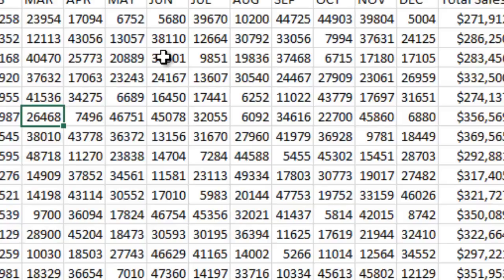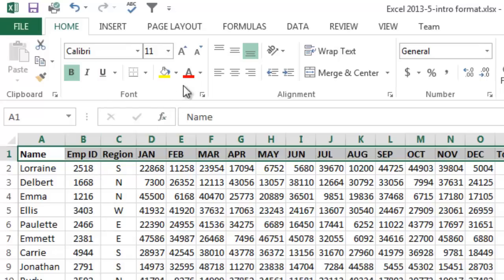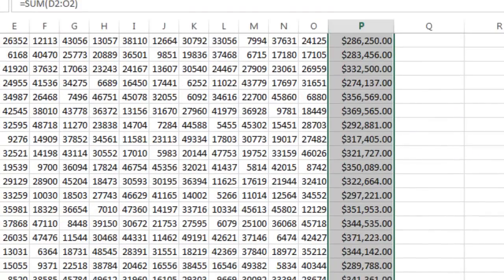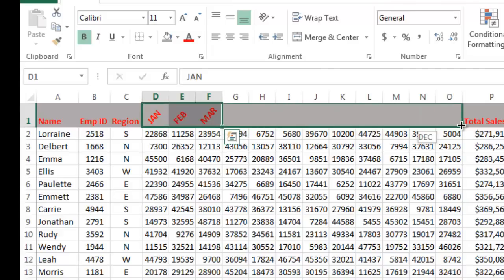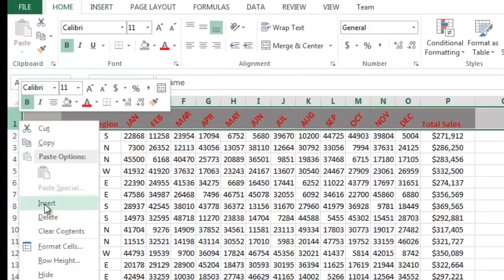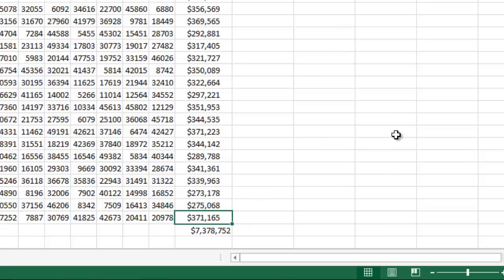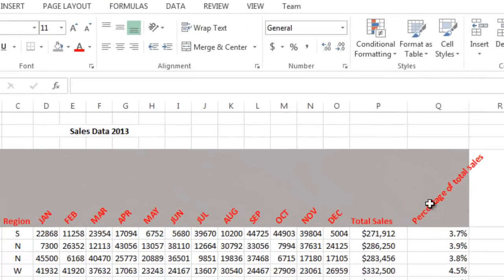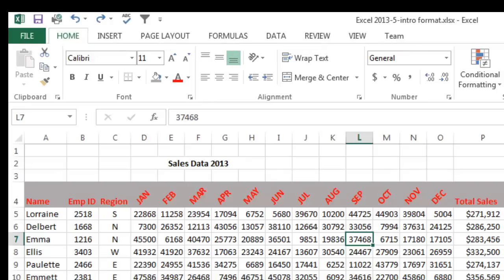Excel 2013 Tutorial 5: Format